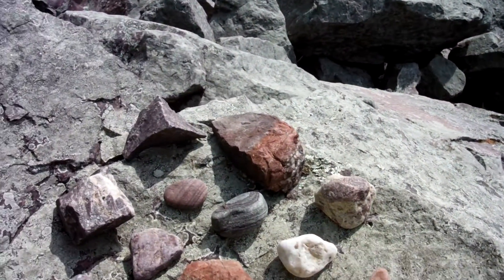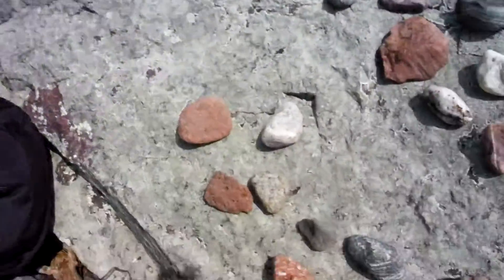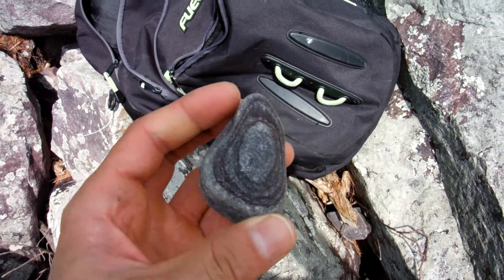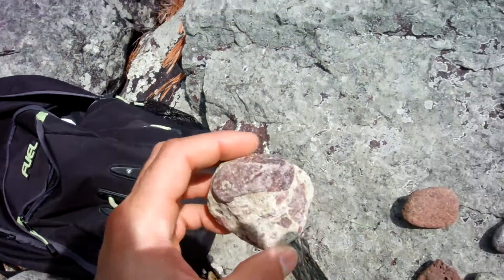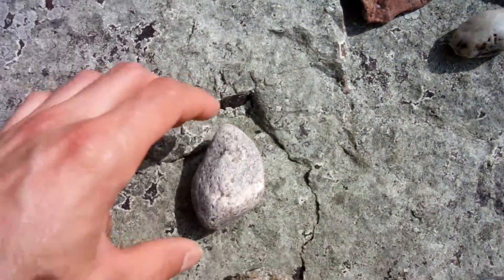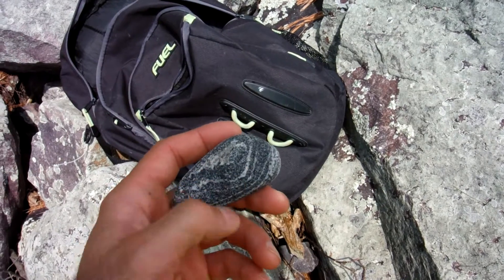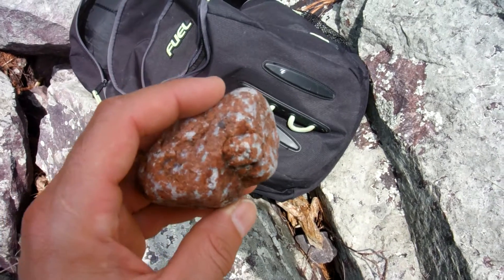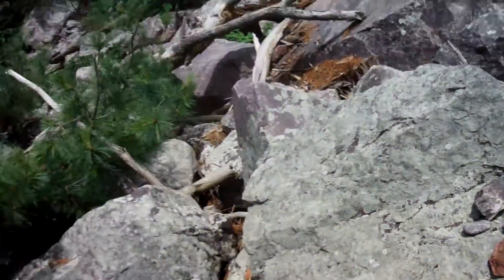Wisconsin Dells Rocks and Minerals Part 1